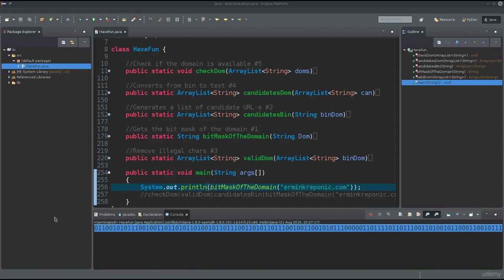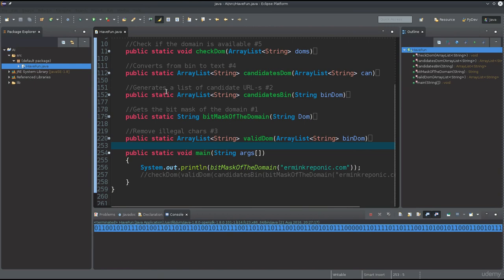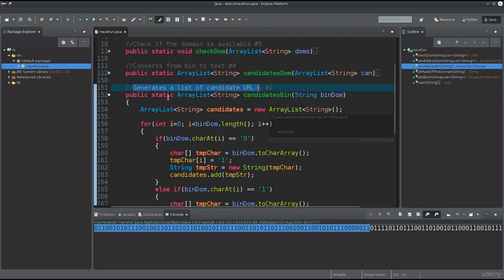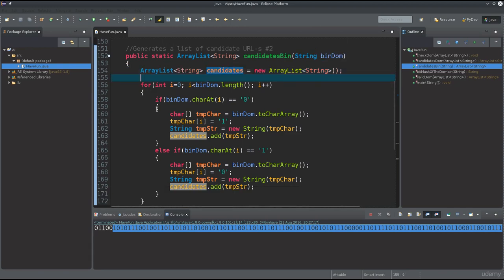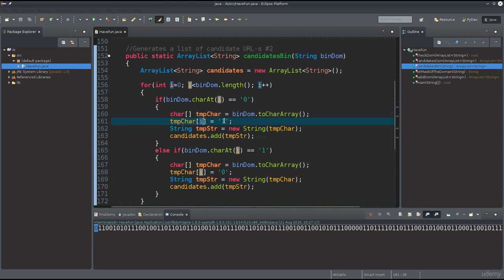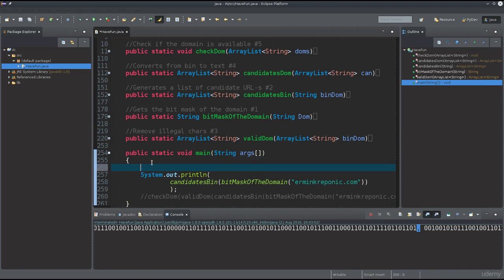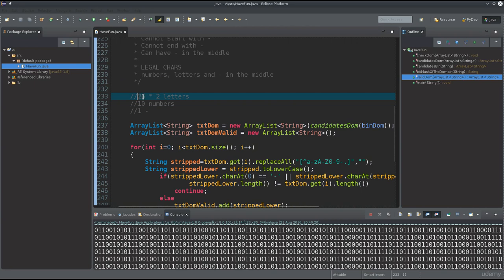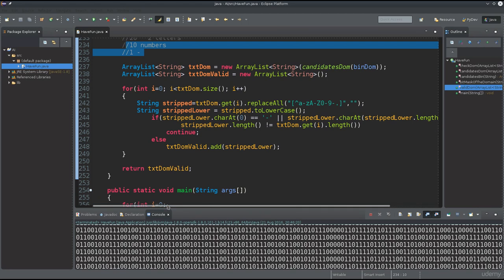Bitsquatting Part 3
Kami akan hadirkan materi dan partner narasumber lainnya , see u next time

Bergabunglah bersama kampus kami di:

Institut Teknologi Tangerang Selatan
pmb : pmb.itts.ac.id
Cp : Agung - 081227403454